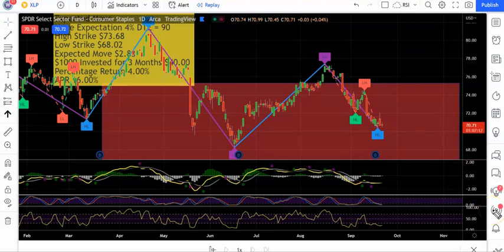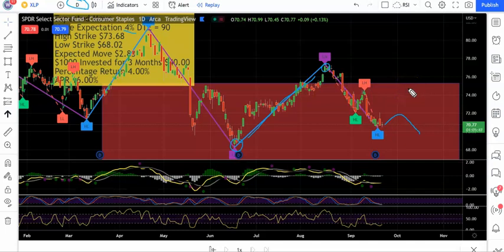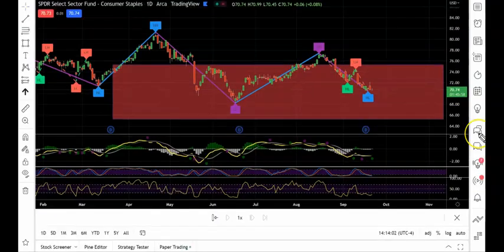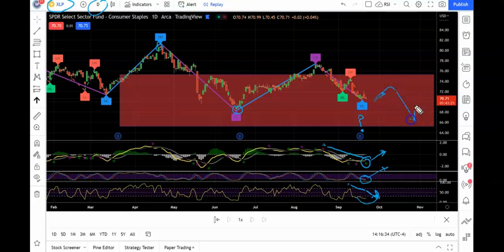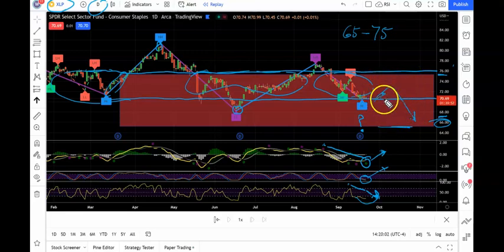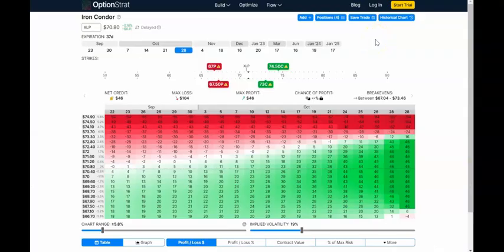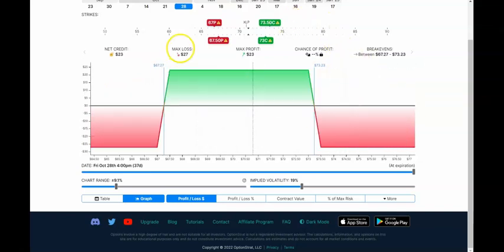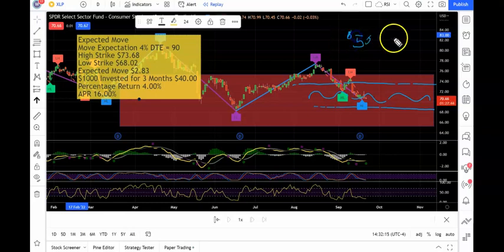Swing Trade $XLP for Profit in 37 Days using Iron Condor Strategy